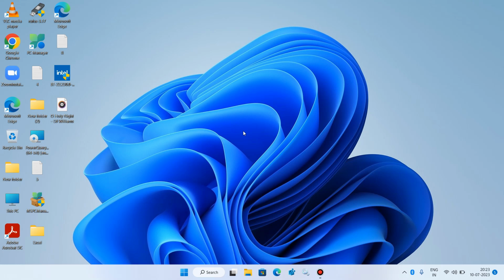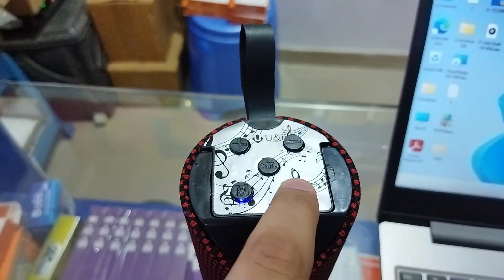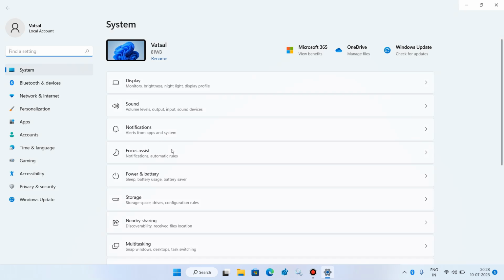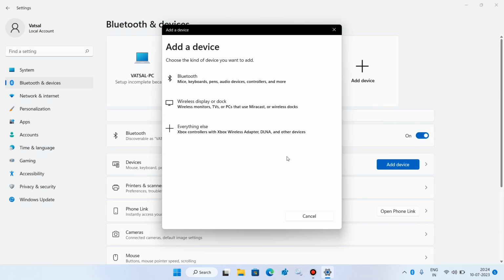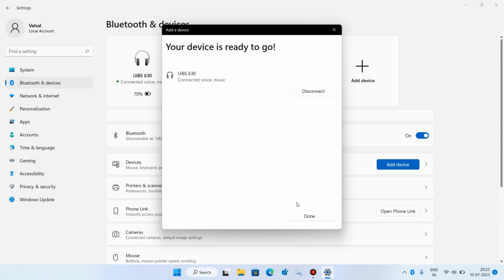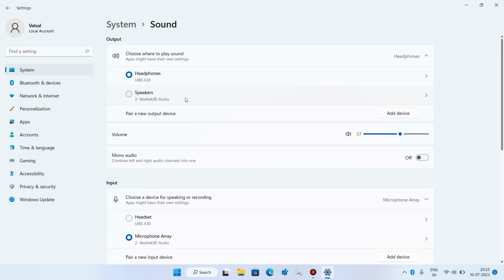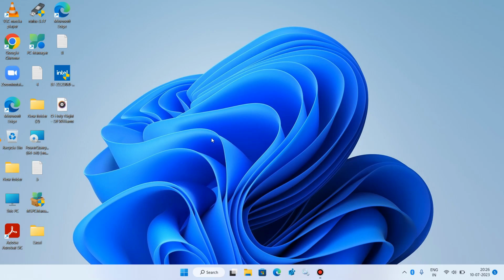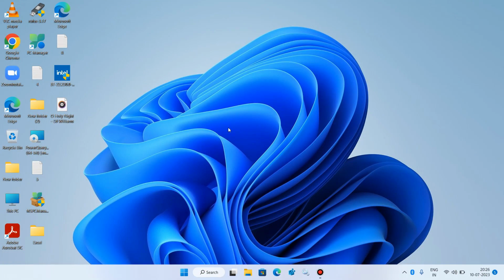How to connect bluetooth speaker to laptop | Windows 11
In this video you will learn how to connect bluetooth speaker to laptop windows 11.